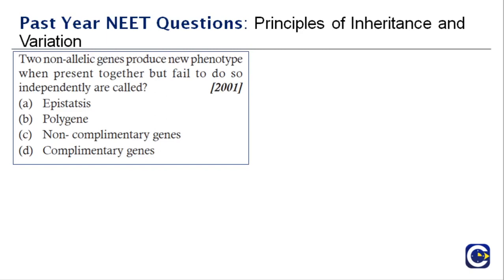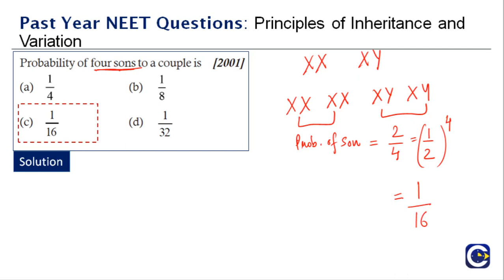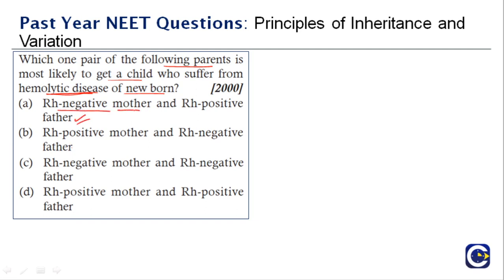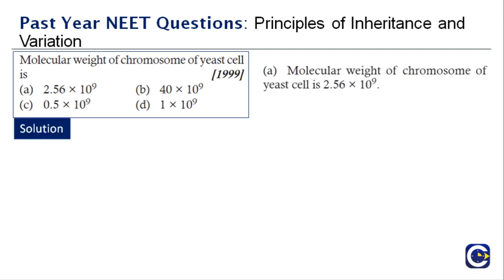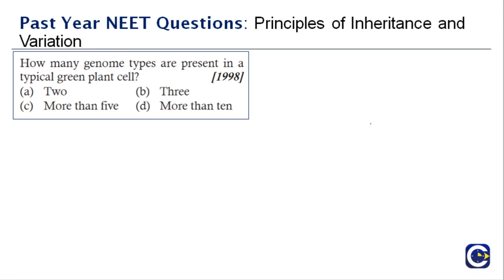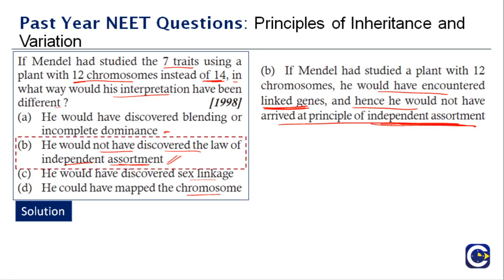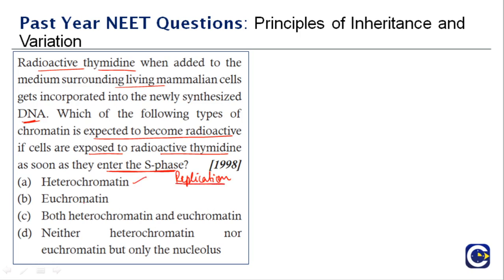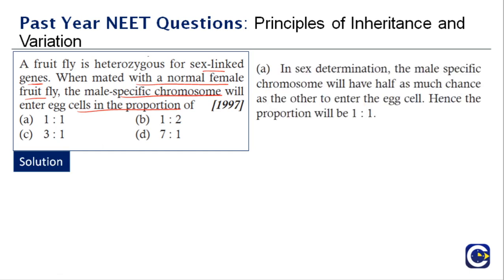Past Year NEET Questions-Principles of Inheritance-Part 5